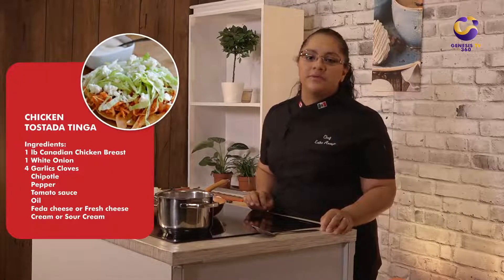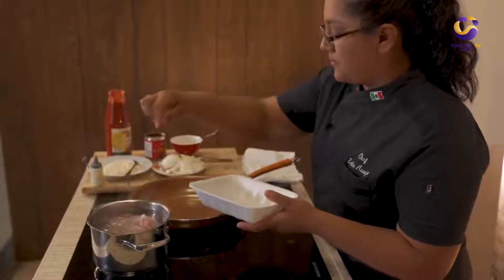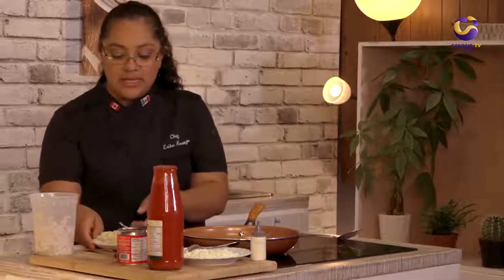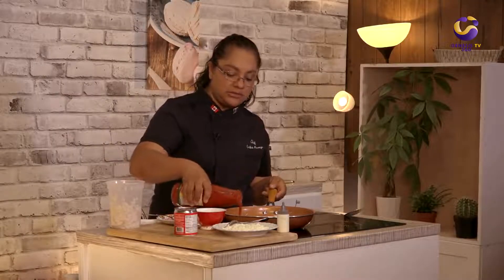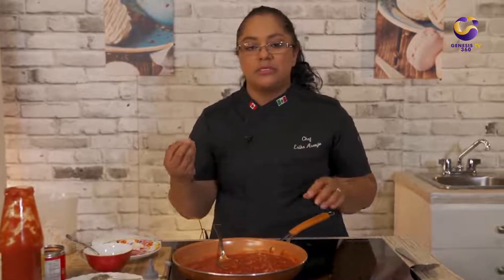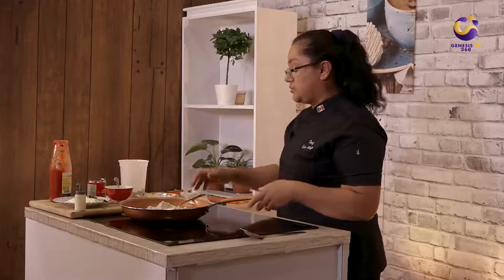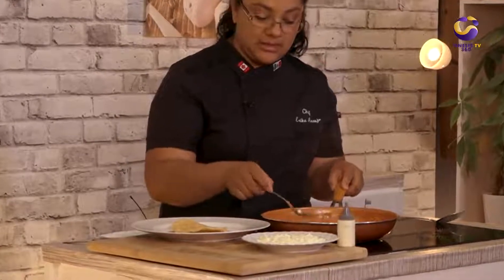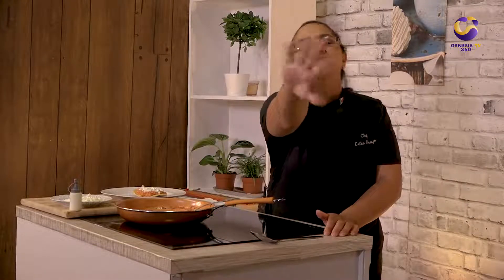Canada chicken challenge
This is the video of the competition Canada chicken challenge were I won 3rd Place National Competition and $1000 matching price for a food bank of my choice. More than happy. Thanks